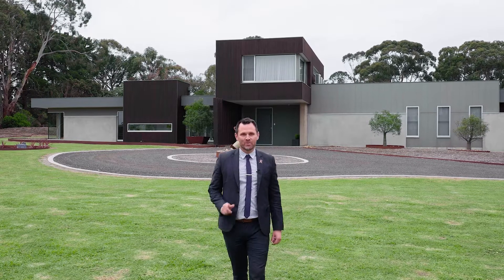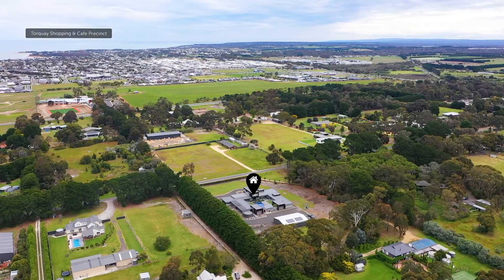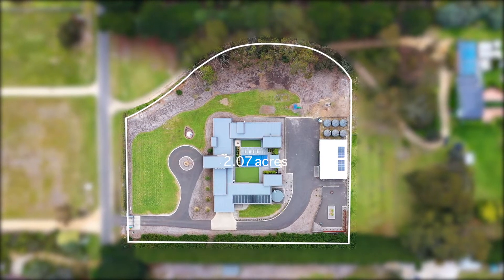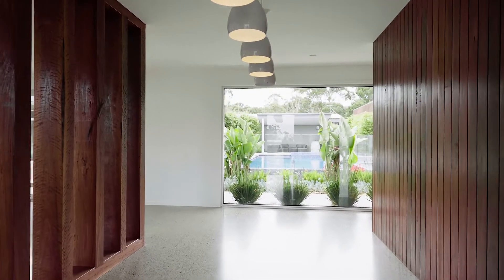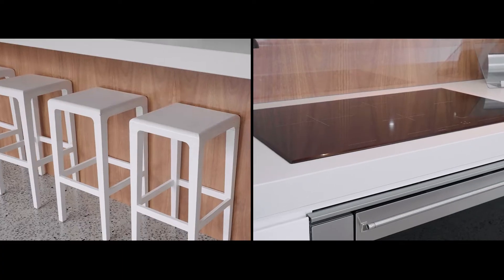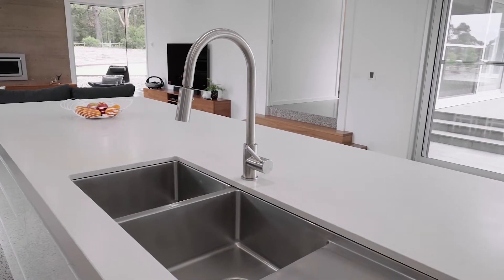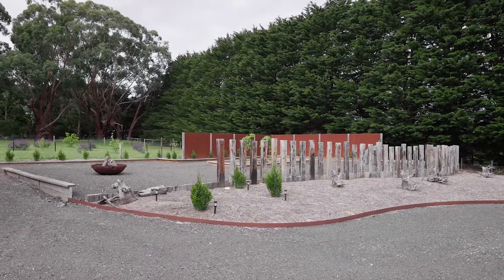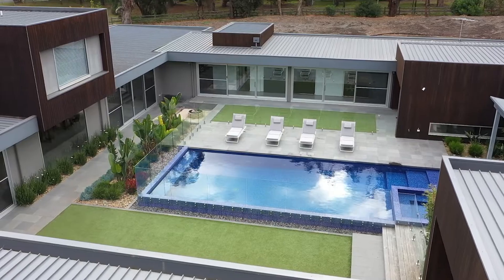61 Aquarius Avenue, Torquay